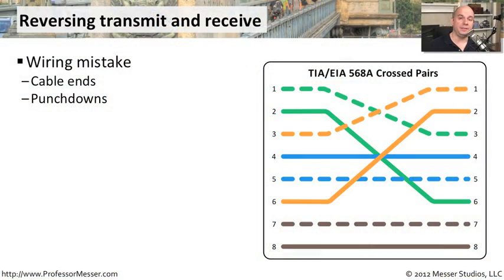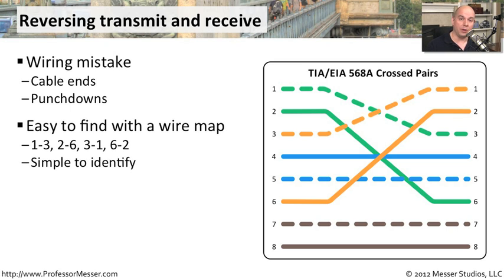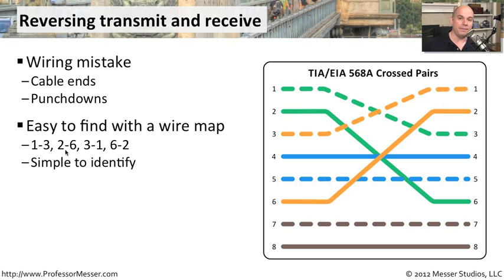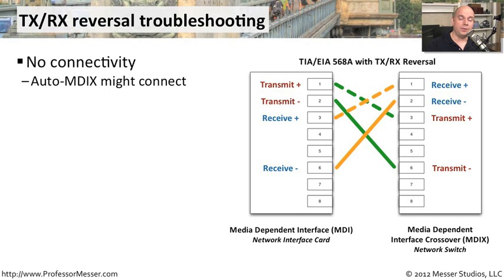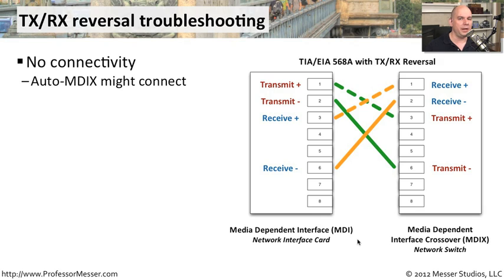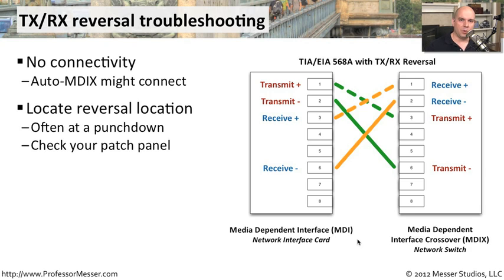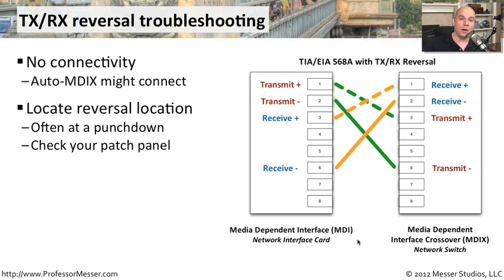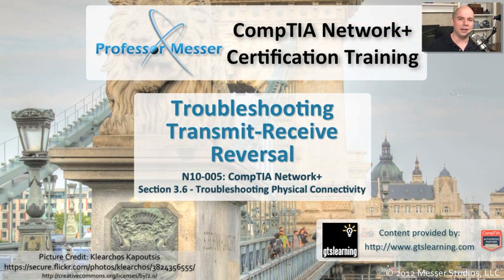Troubleshooting Transmit-Receive Reversal - CompTIA Network+ N10-005: 3.6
A simple mistake in wiring can create cabling issues and disconnections for your network devices. In this video, you'll learn about the results of reversing the transmit and receive pairs and how you can best troubleshoot this issue.